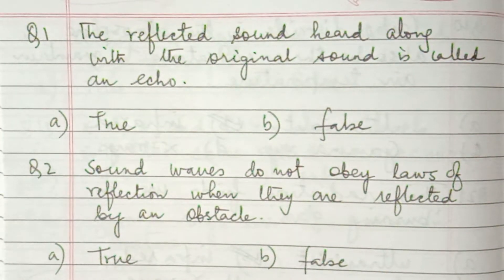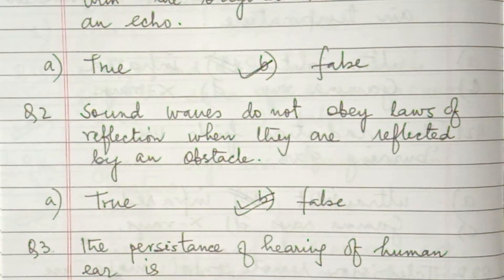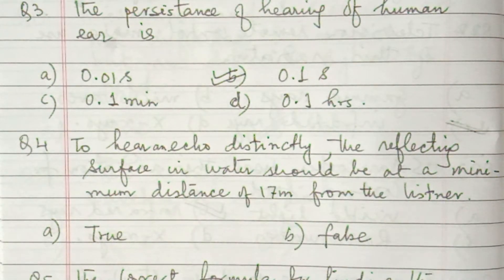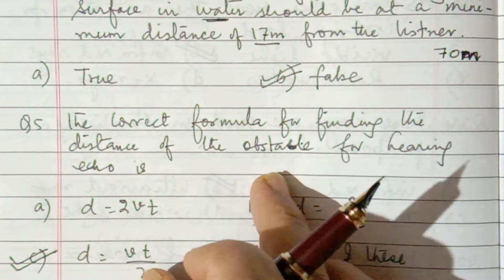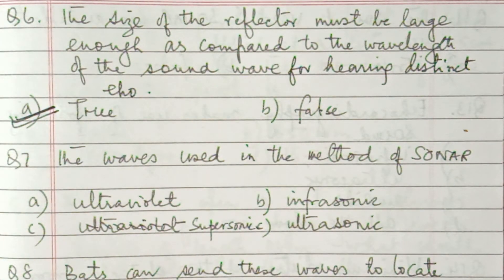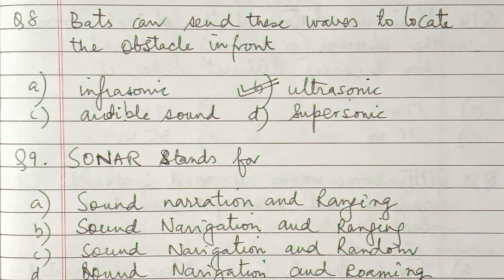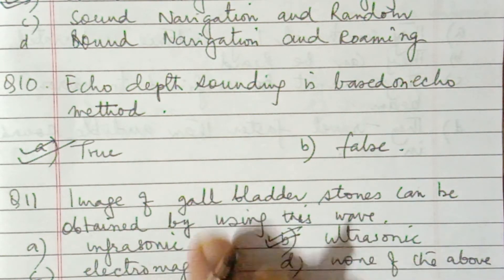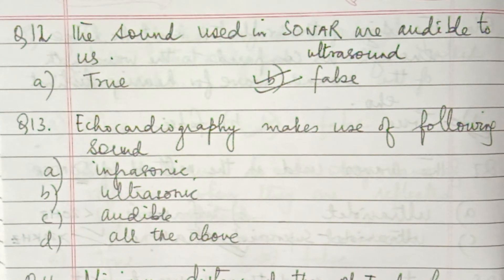MCQs, PHYSICS, SOUND, ECHO, CHAPTER 7, ICSE NOVEMBER EXAM SPECIAL,